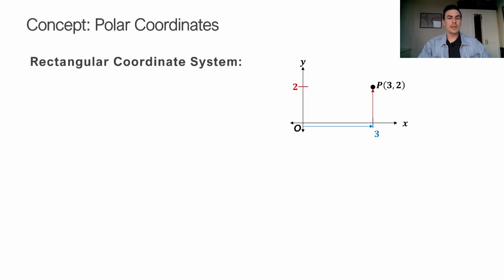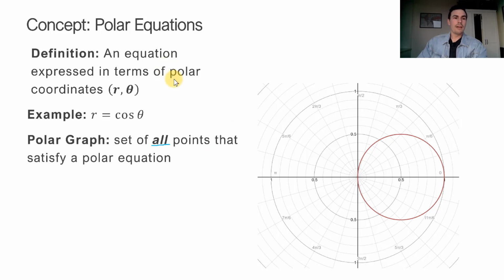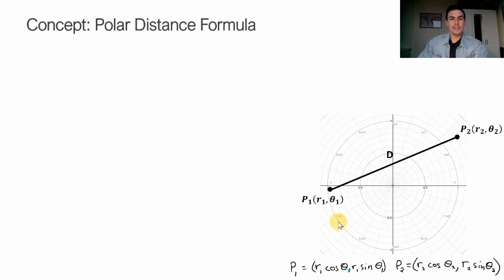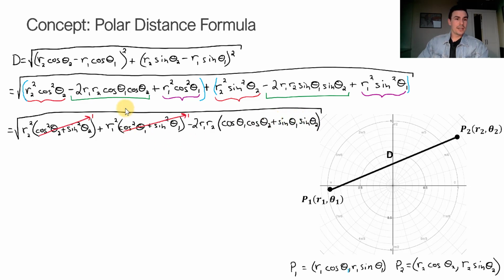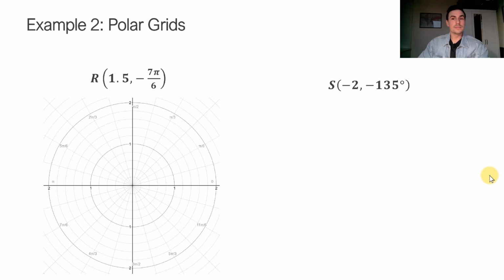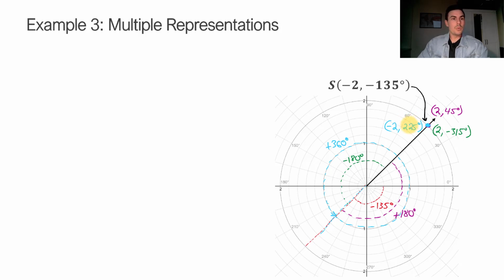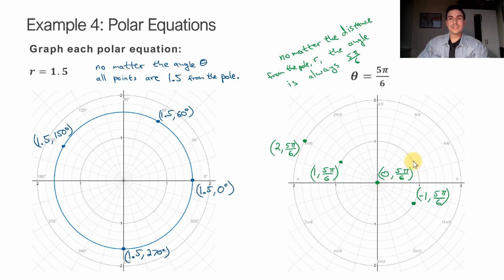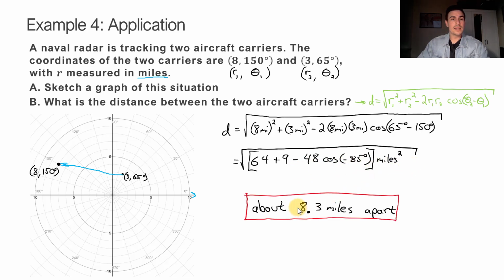PreCalc 9.1 Polar Coordinates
In this video we are introduced to polar coordinates and the polar coordinate system. We first look at how this new system compares to the rectangular coordinate system and then move to plotting points and simple equations.